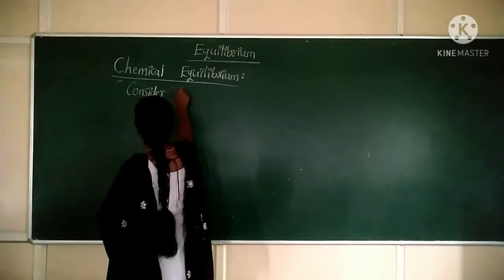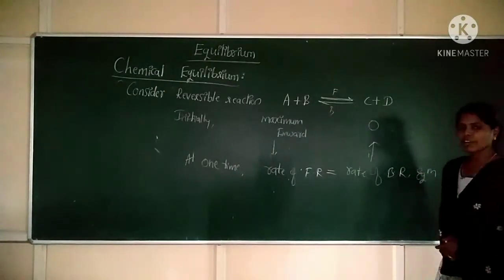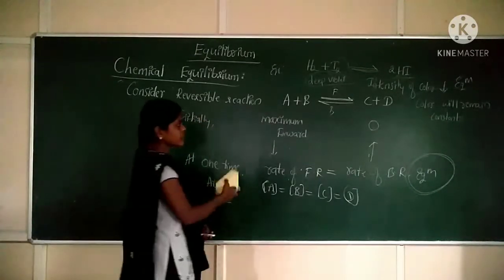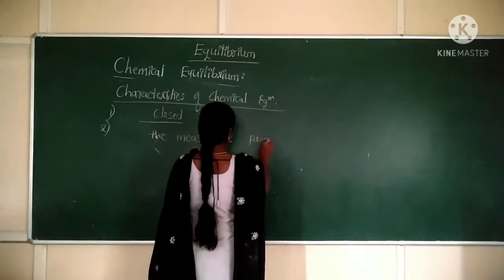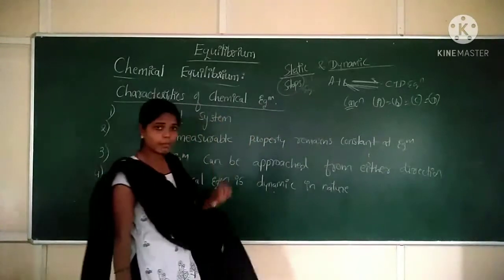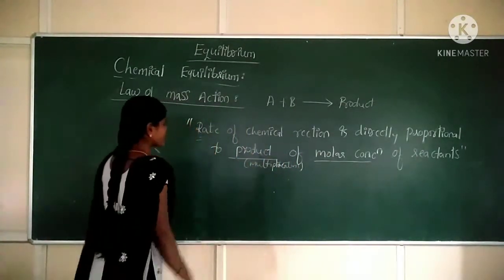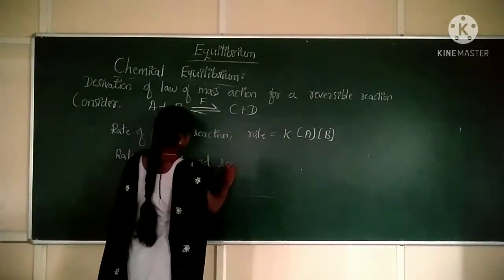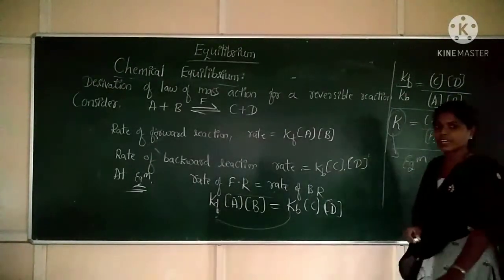Equilibrium Class 3